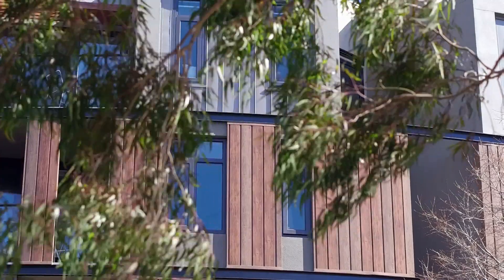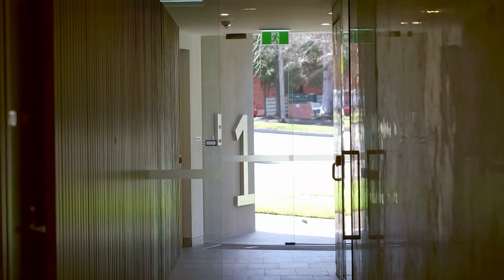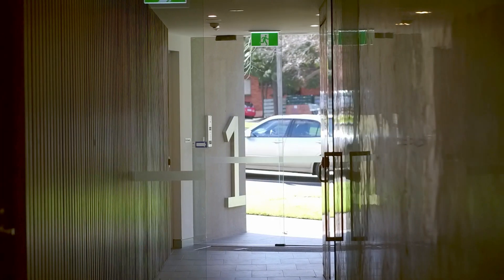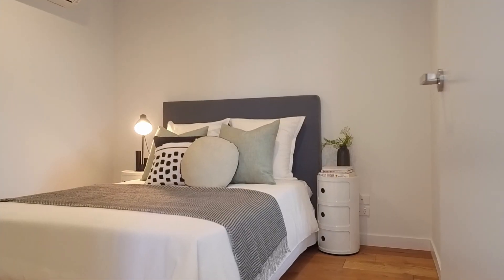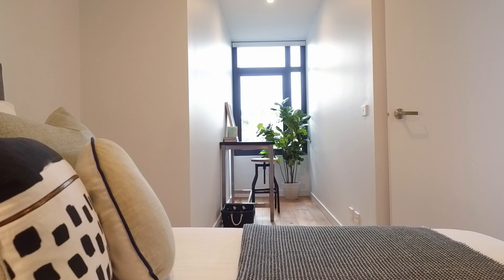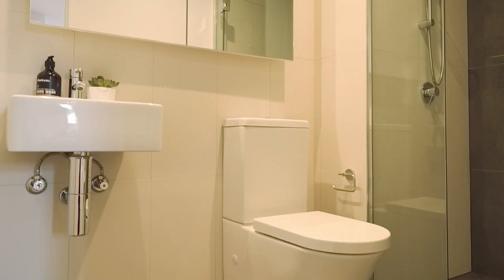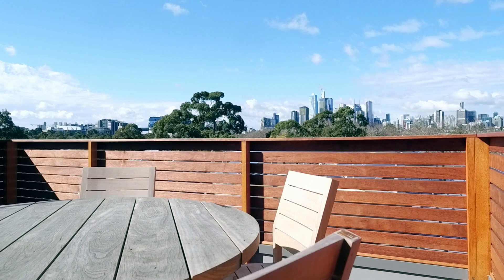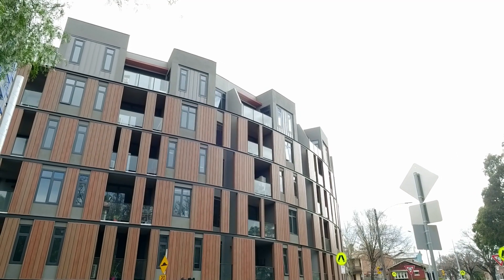406 1 Shiel Street, North Melbourne - Jellis Craig North Melbourne